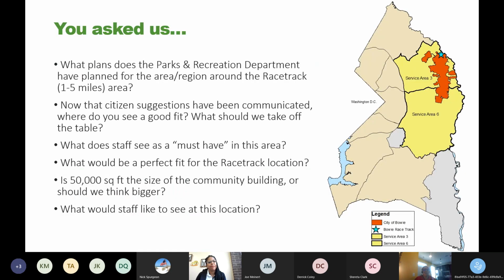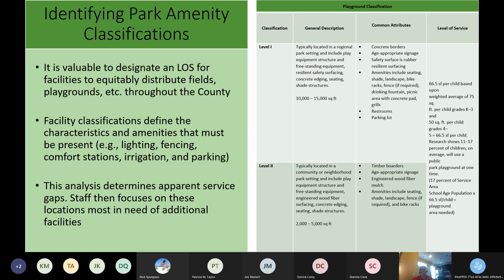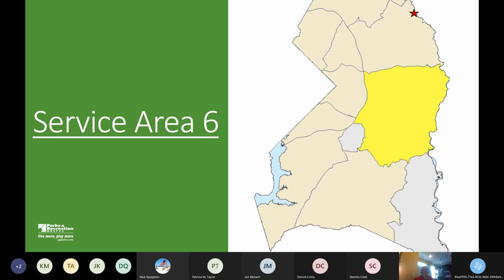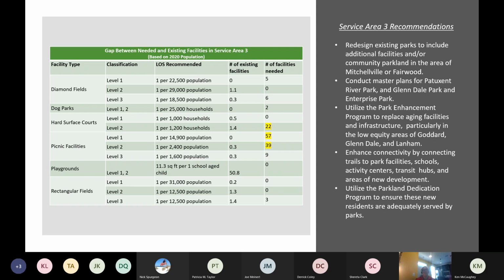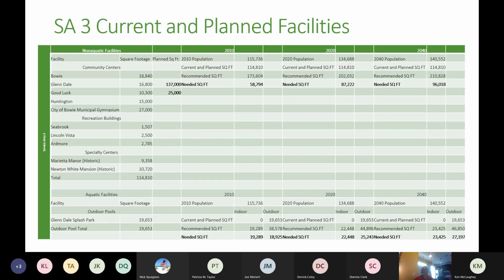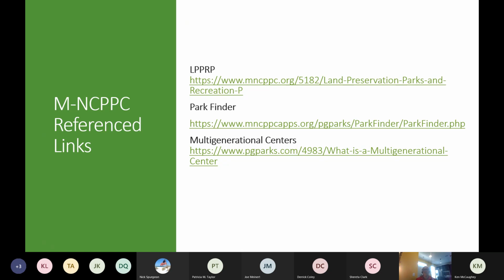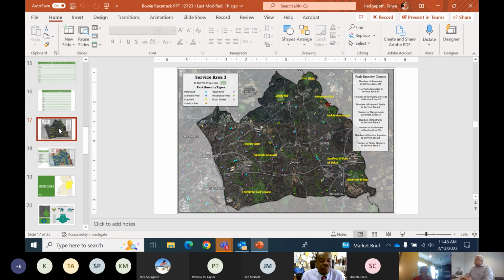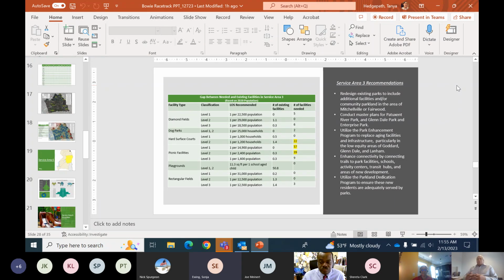Race Track Task Force, Parks Dept - Meeting Recording